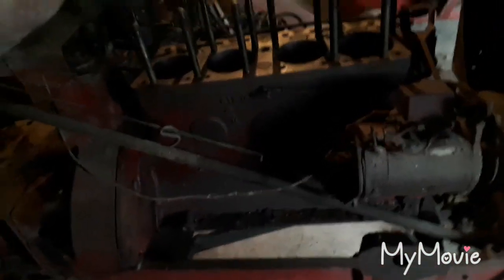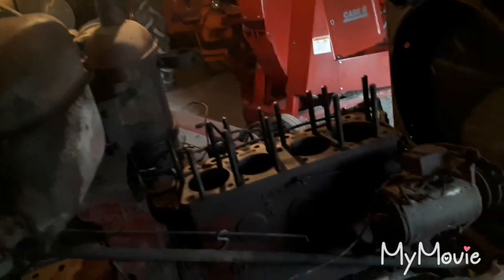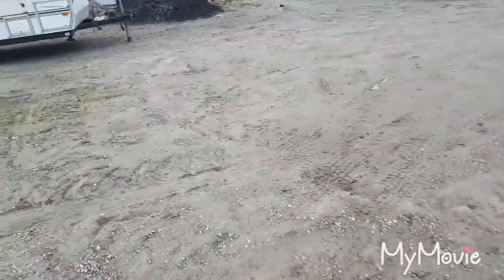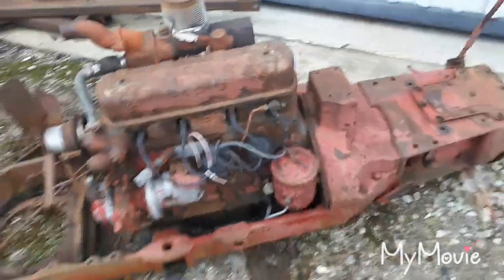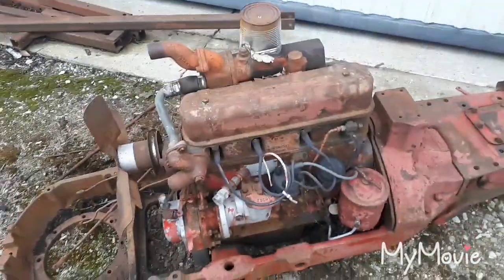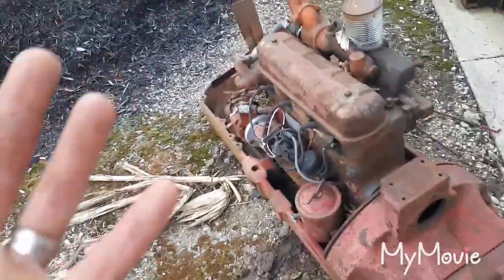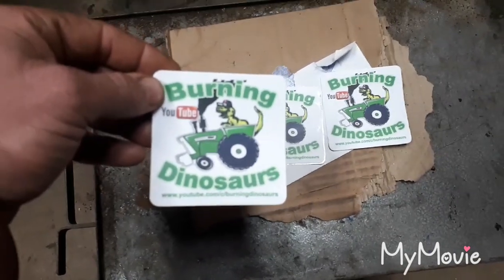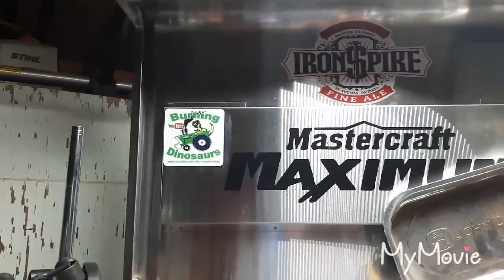Thanks Burningdinosaurs and a good find